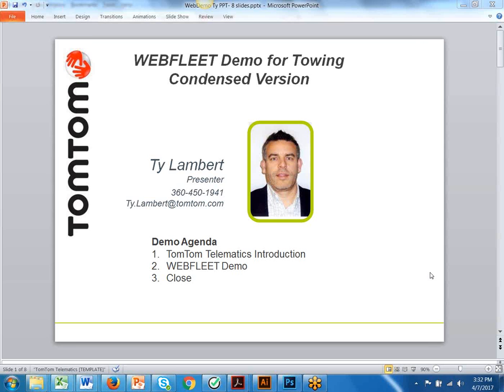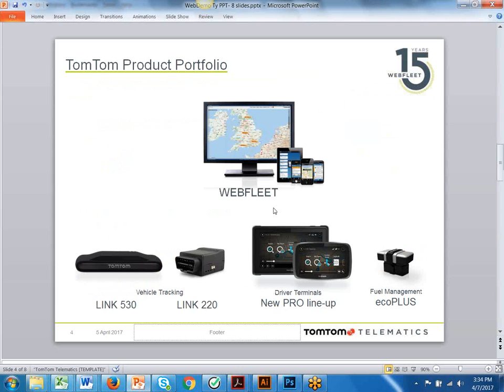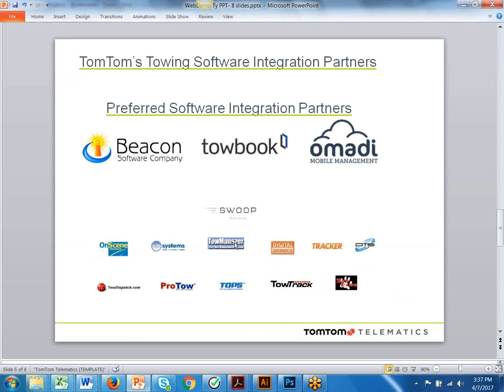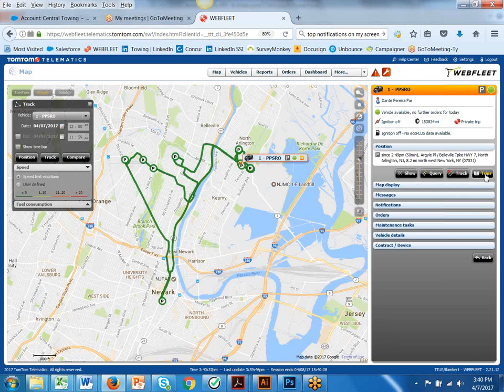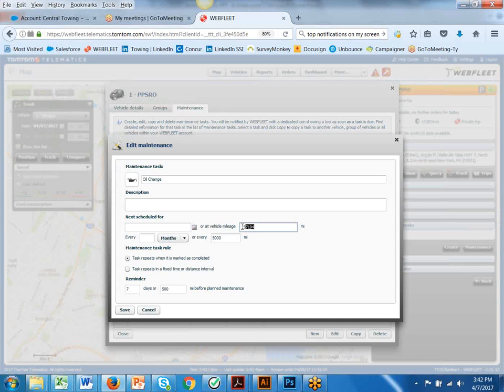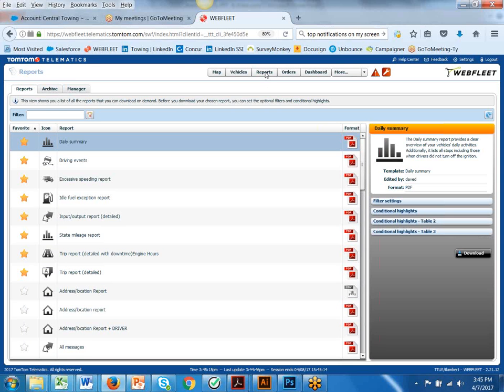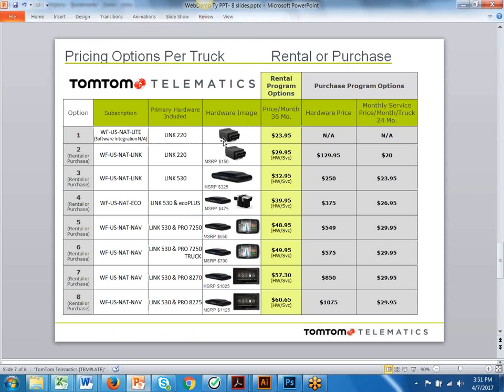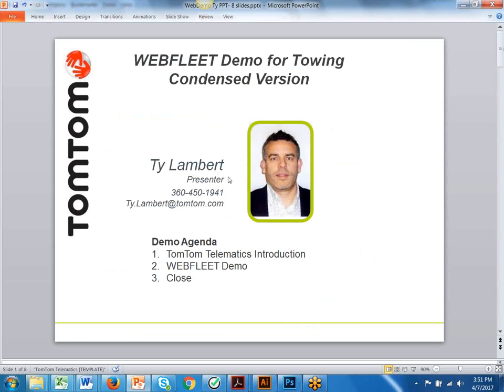US Towing - TomTom WEBFLEET Demo - Condensed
A brief demo of TomTom's Webfleet program for the towing industry.  TomTom integrates with Beacon, Omadi, Towbook and every other major towing software in the industry.